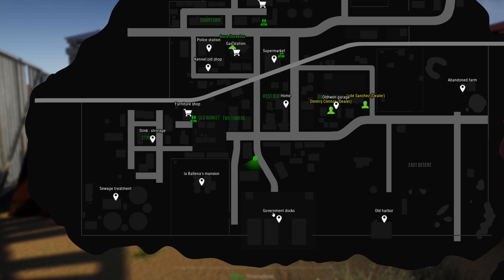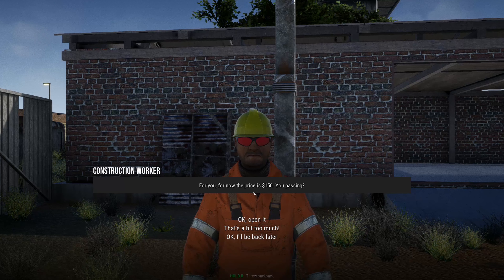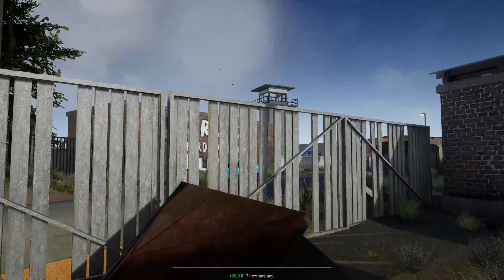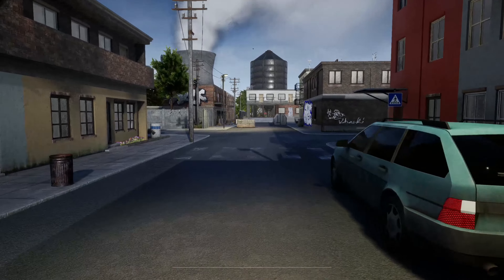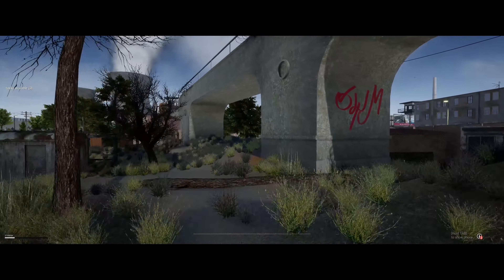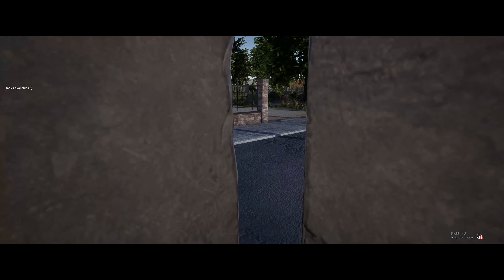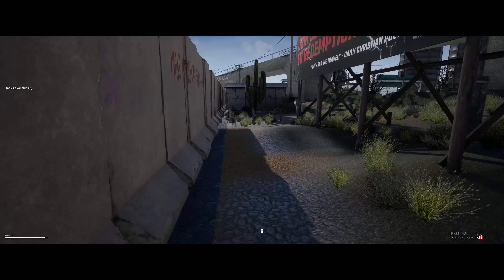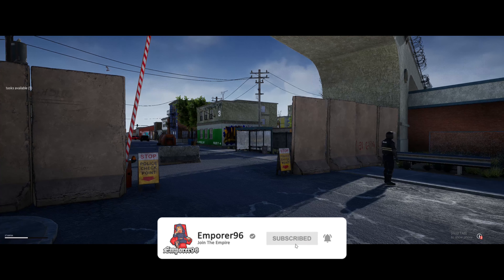Drug Dealer Simulator Tips & Tricks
lemme help a brotha out! Ways across to Site B!